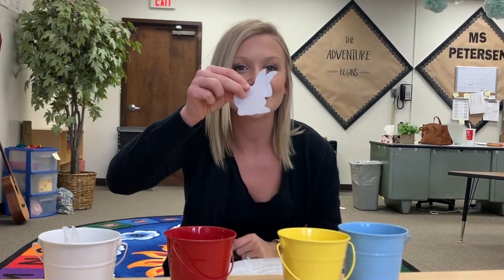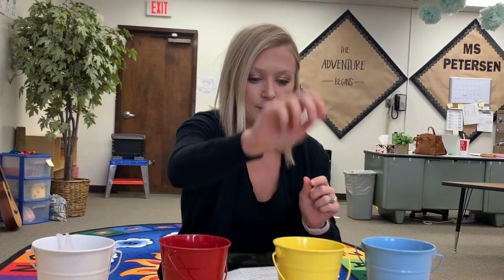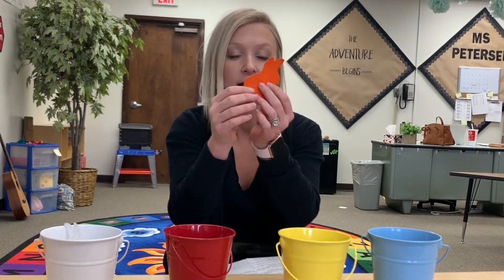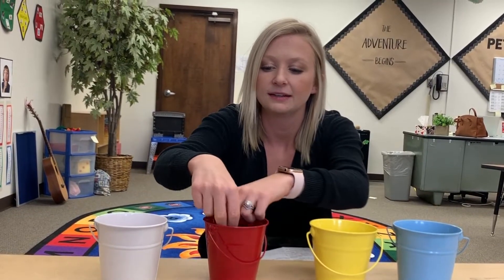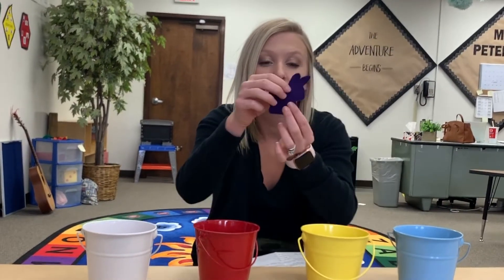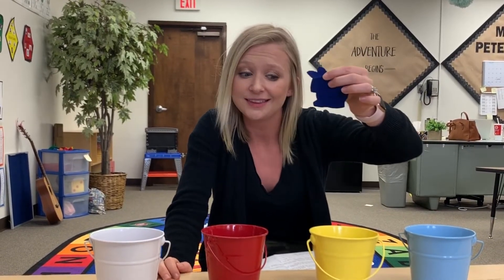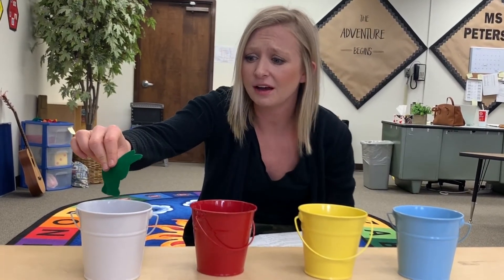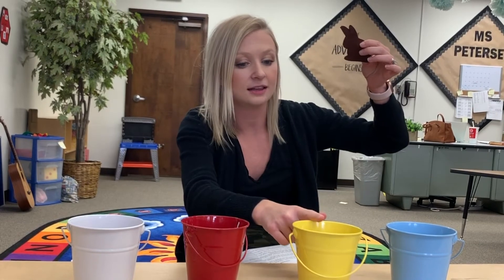White Rabbit's Color Book 4-7-20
What happens when you mix yellow and red?
How about when you mix red and blue?
And when Rabbit goes from blue to yellow, he turns.